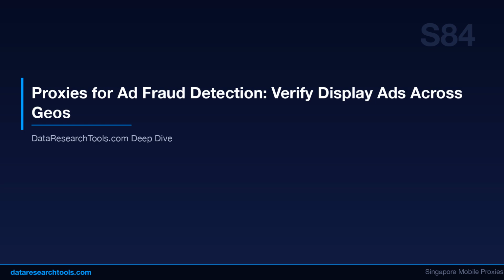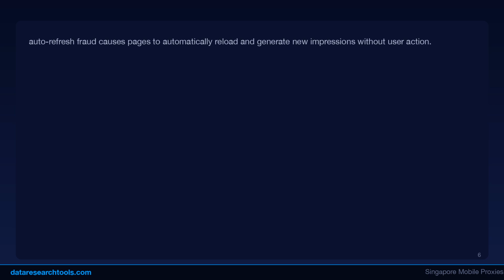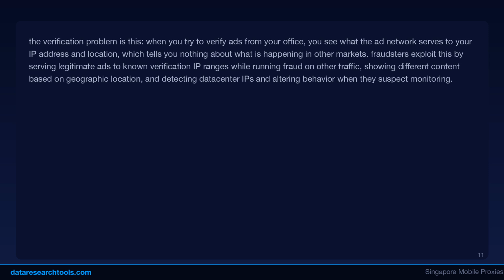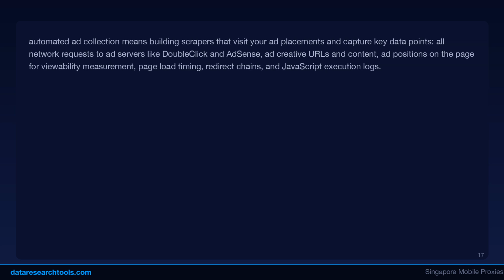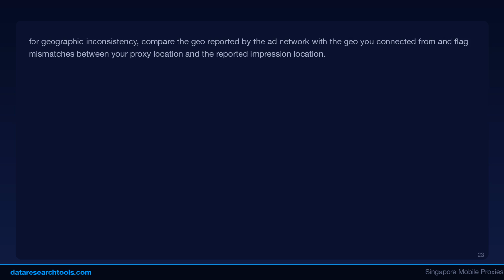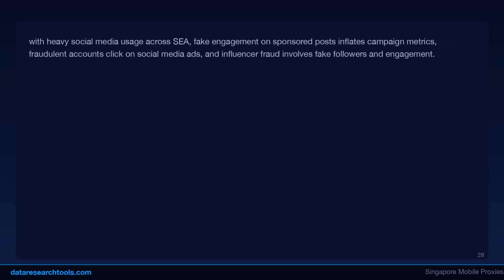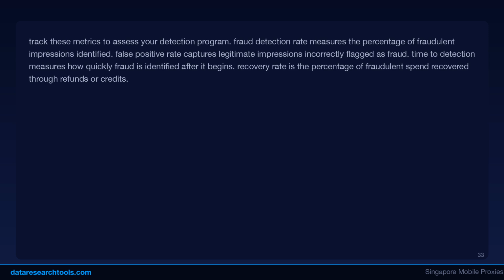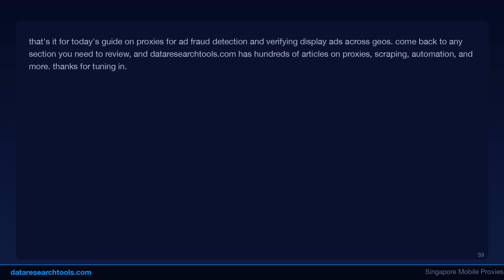Proxies for Ad Fraud Detection: Verify Display Ads Across Geos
In this video, I walk through proxies for ad fraud detection: verify display ads across geos.

Topics covered:
- Ad fraud costs the global digital advertising industry an estimated 84 billion dollars annually
- Ad fraud takes many forms, and before you can detect it, you need to understand what you are looking for
- Impression fraud is when fraudsters generate fake ad impressions to collect CPM-based revenue
- Click fraud drains CPC budgets or inflates publisher revenue
- Domain spoofing misrepresents which website an ad appears on
- Geo fraud is particularly relevant for SEA campaigns
- Mobile proxies provide genuine carrier IP addresses that ad networks treat as real user traffic